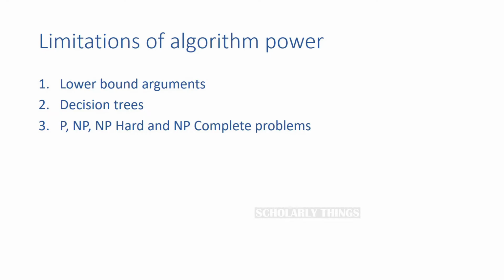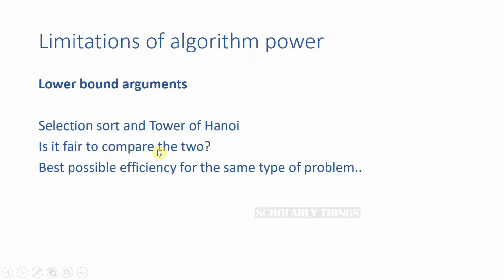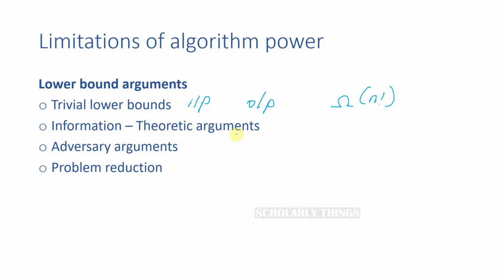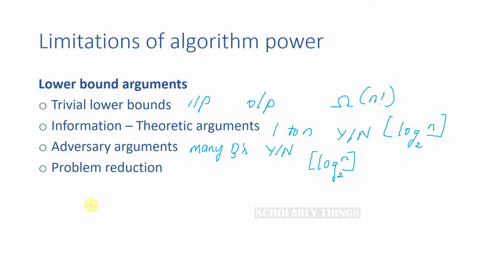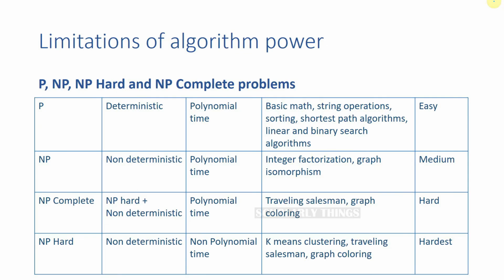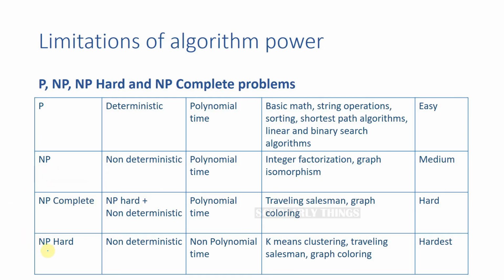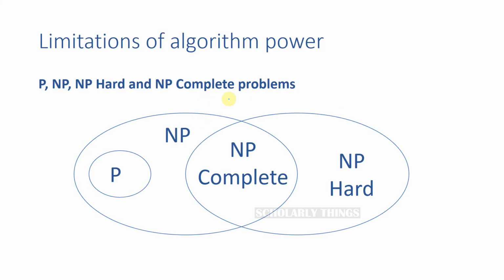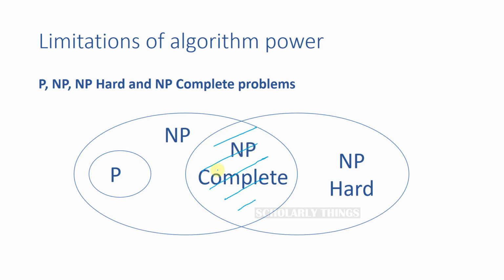Algorithm - Limitations | Lower bounds, Decision trees, P NP NP-Complete | Scholarly things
Hi there,